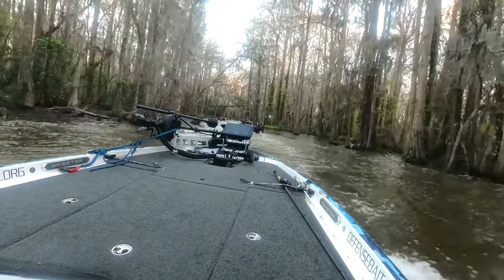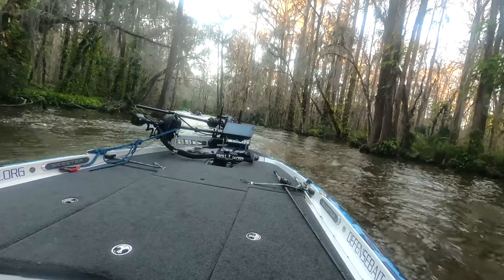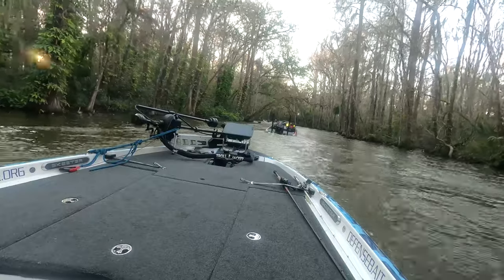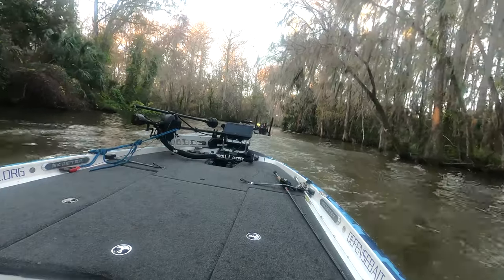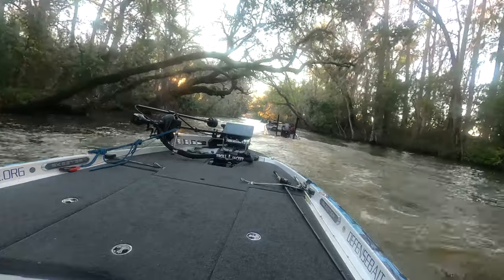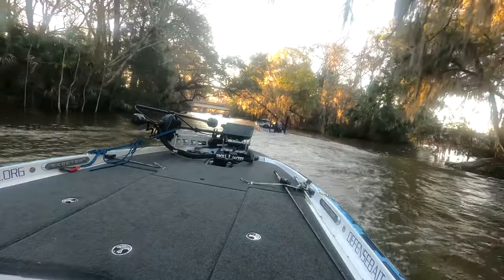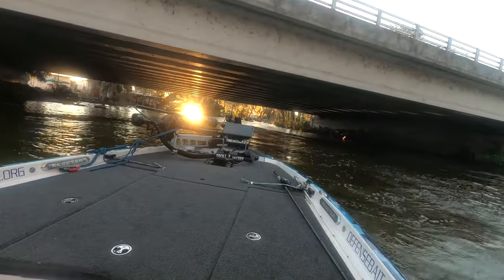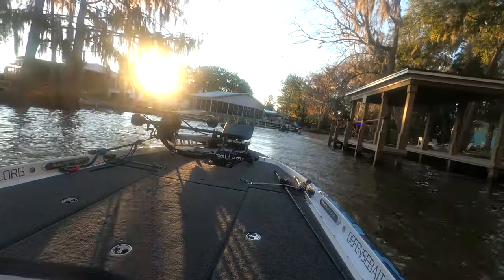How to safely transit and fish the Dora Canal for trophy bass!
Watch as I travel through the famous Harris Chain of Lakes Dora Canal. The canal connects Lake Eutis to Lake Dora. You will need to transit this canal to travel to Lake Dora, Lake Beauclair, Lake Carlton, or Lake Apopka. Top baits in the canal include chatter bait, spinner bait or worm due to the moving water. When the water warms up to 70+ degrees you want to transition to the topwater bite! Frogs and buzz baits are winners. Bass also bed in canals that connect to the Dora canal. You will want to explore these canals when the water temp reaches 60+ degrees to look for spawning bass .

*** Also check out my online bait shop defensebaitandtackle.org to see all the baits I use in all of my MLF and ABA tournaments***